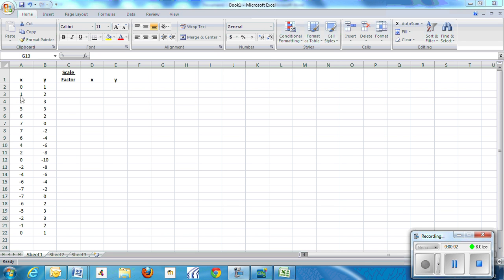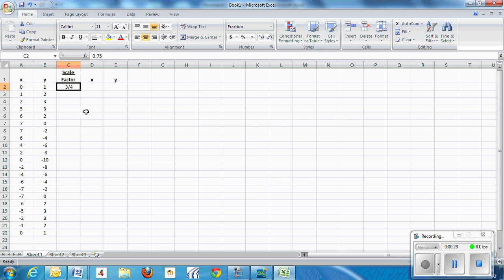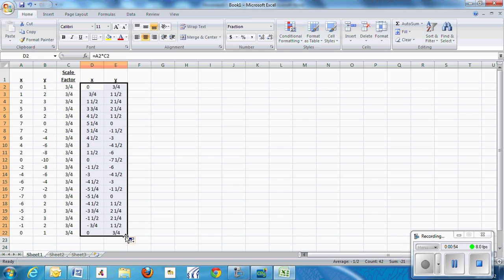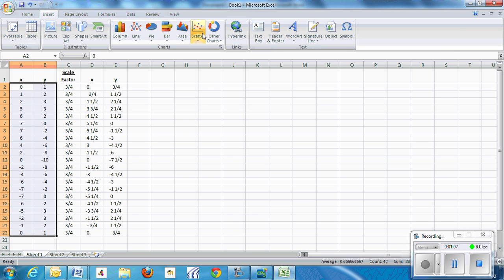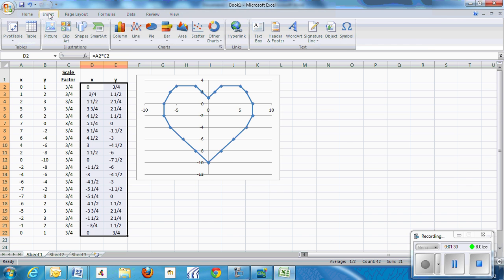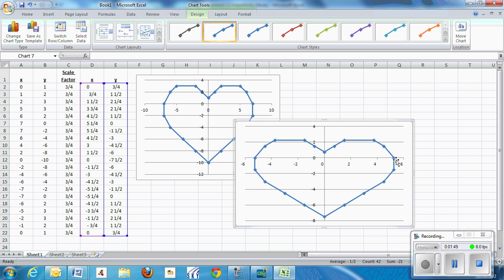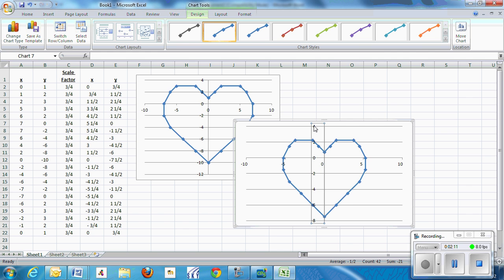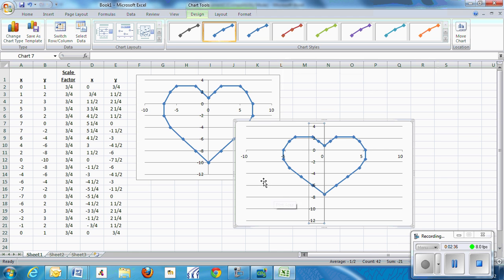Performance Task3 Similar Figures with EXCEL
Performance Task3 Similar Figures with EXCEL.  If student would like to use EXCEL to graph their coordinates, this is how to use EXCEL.